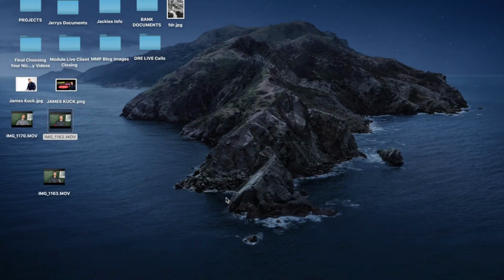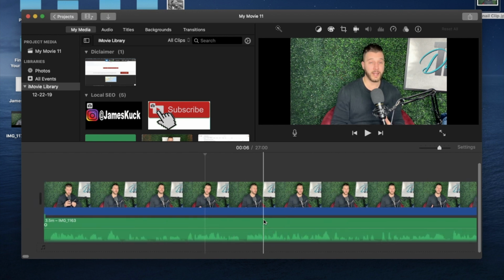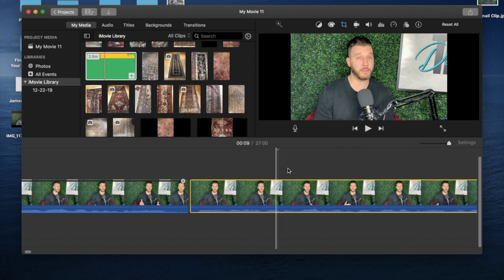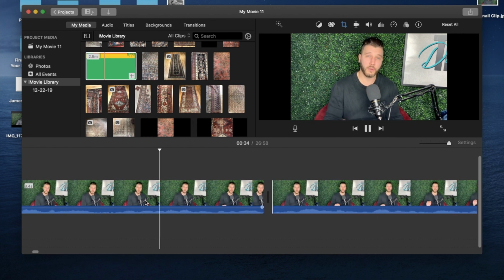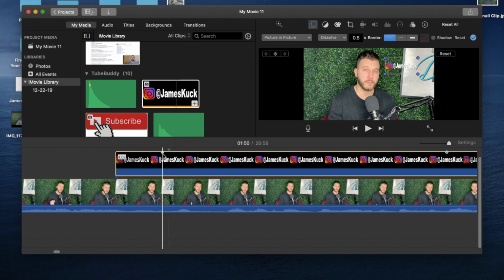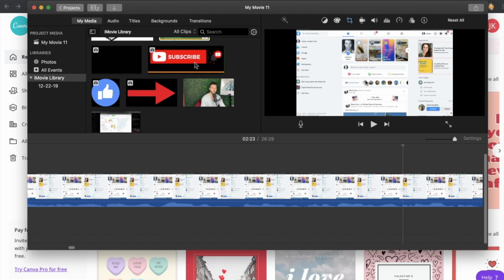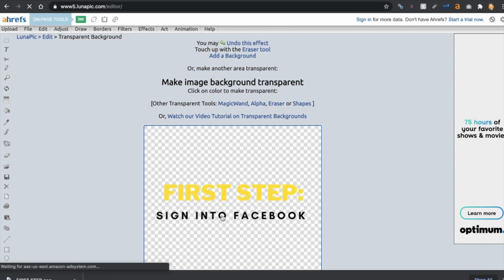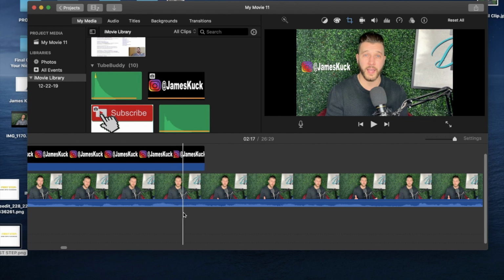How To Use iMovie To Edit YouTube Videos 2021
So, you are How to use iMovie to edit YouTube Videos in 2021. In this video tutorial I will take you over my shoulder and show you how I edit Youtube videos in Imovie easy and simple.

The iMovie tutorial starts @ 01:57

Learn How To Use iMovie To Edit YouTube Videos Fast And Easy

You will learn after watching the full video above how to make your youtube video more engaging with simple edits like crop ins and outs along with how to add text to your video in iMovie. I also add graphics and sound effects in certain spots to help make the videos more dynamic.

Do youtubers use iMovie to edit? Yes, so many successful Youtubers use iMovie to make their video edits and create catchy and engaging videos for their youtube channels. Many people will say that this is not a good enough video editor program but they obviously do not know how to use it.

You no longer have to ask is iMovie good for youtube videos because I prove that you can grow a youtube channel with an iPhone and a mac.

Quick Jumps
How to Split In iMovie: 05:12
Detach And Remove Audio: 06:25
Adjust Volume: 08:05
Add Music Or Sound Effects: 09:15
Add Logo, Text And Graphics: 20:22

I hope this iMovie tutorial for beginners helped you understand that you do not need any fancy equipment or professional editing skills to grow on Youtube. The most important part is the content value. Put the effort in making really great informative and valuable content.